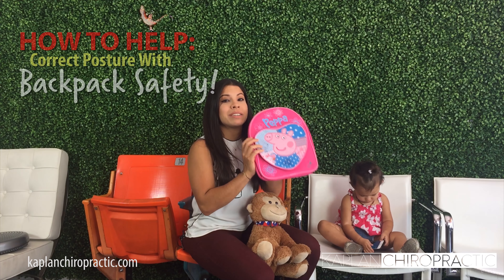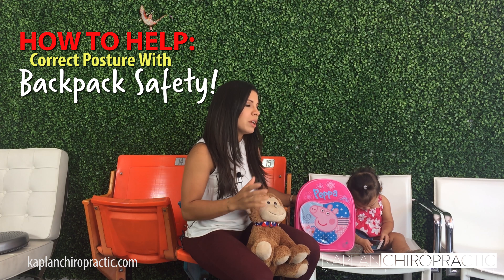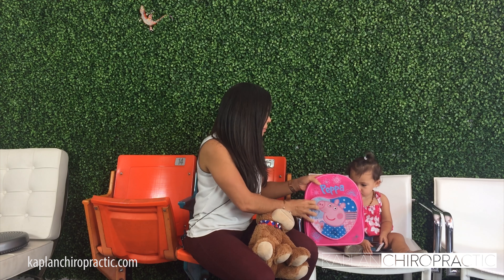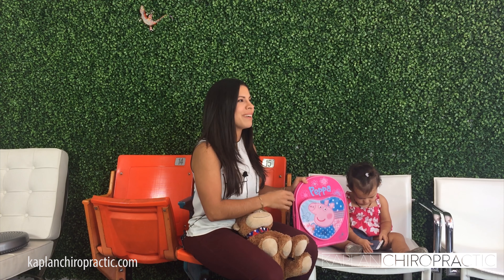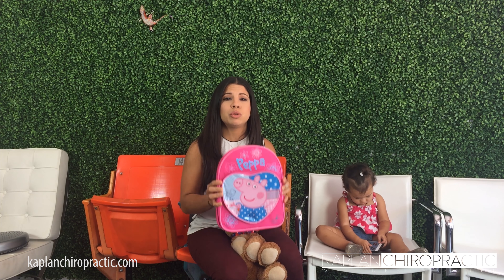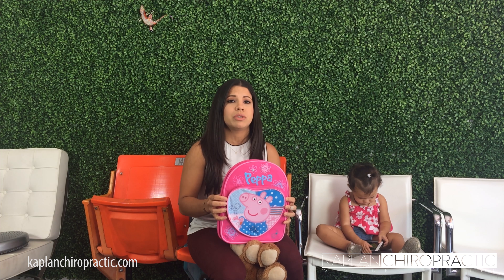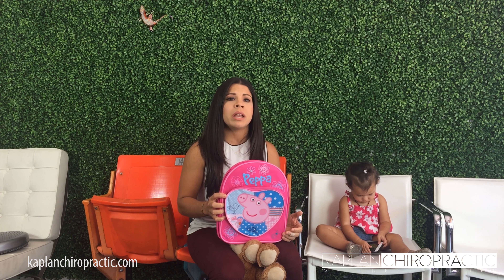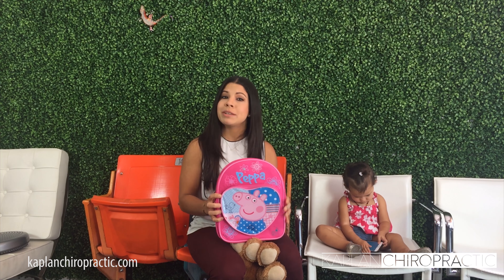Female Pediatric Chiropractor - Miami South Beach - Kaplan Chiropractic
As practical as backpacks can be, they can seriously strain muscles and joints!
Dr. Huertas breaks down a few key tips to keep in mind as our children are heading back to school.